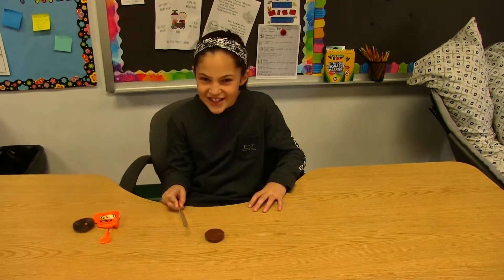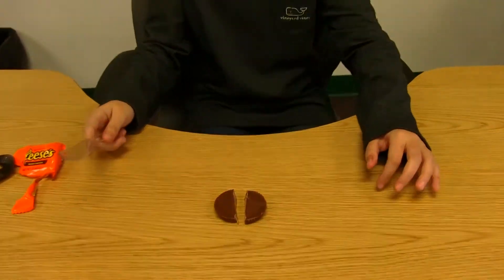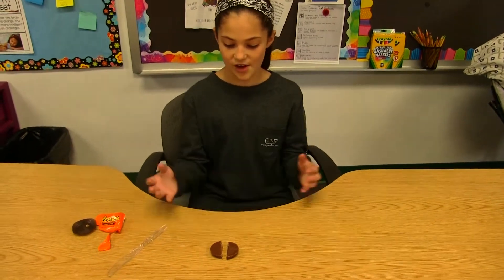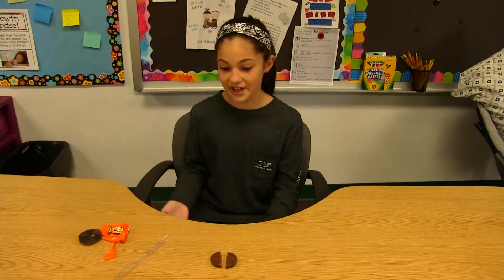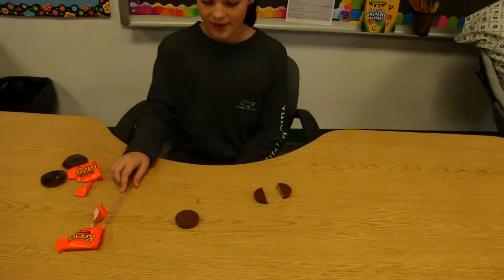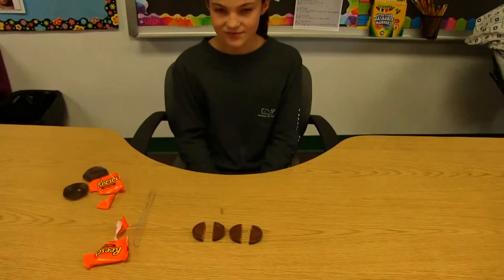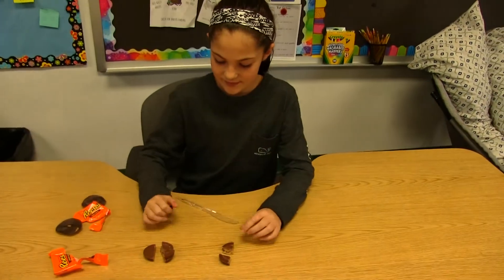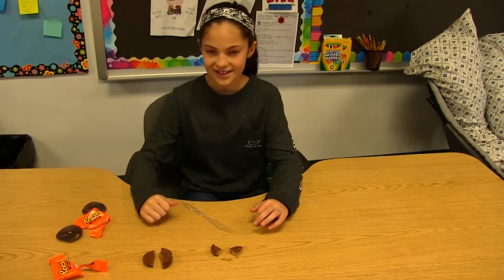Sharing Reeses!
Fractions are all around us!  We can can find them anywhere and everywhere!